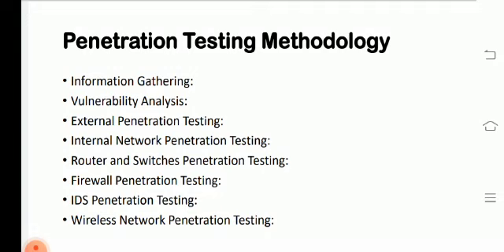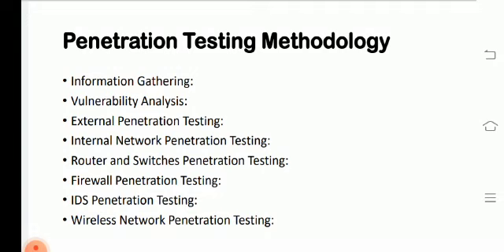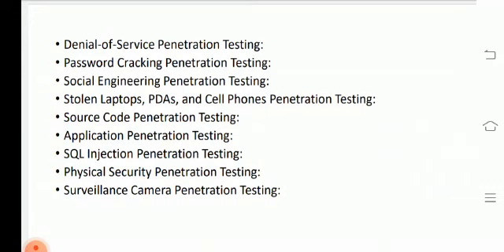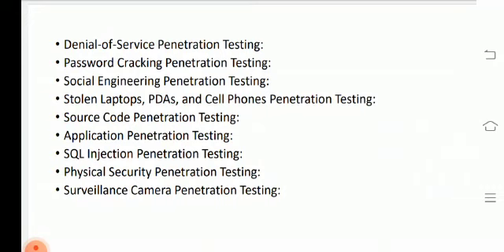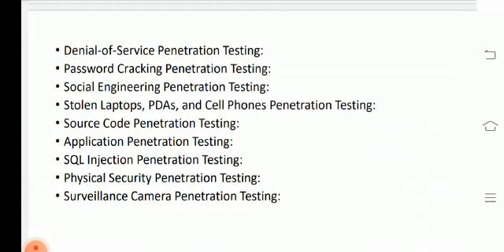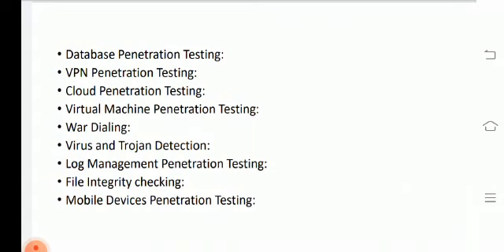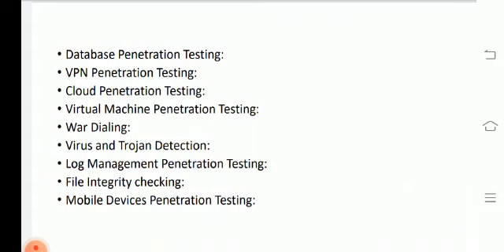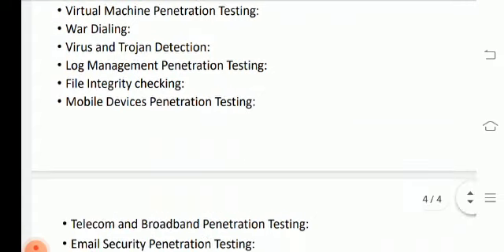Penetration Testing Methodology